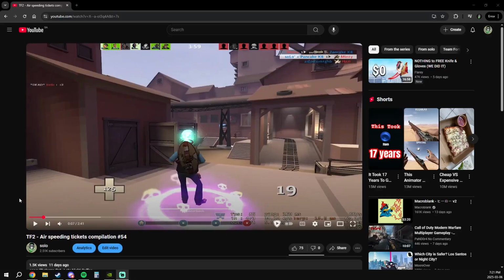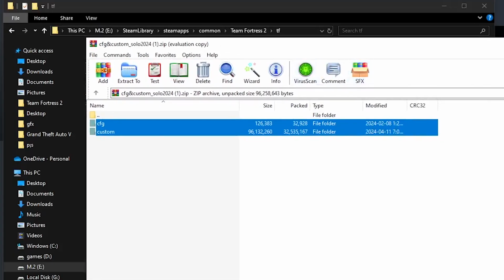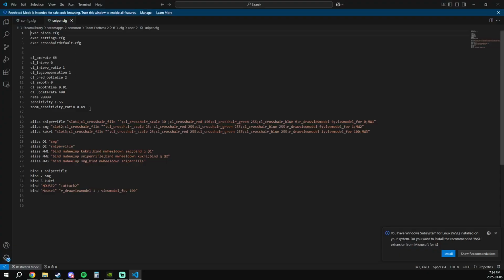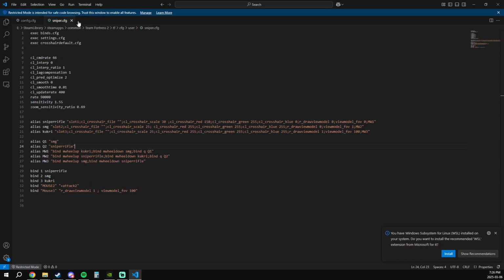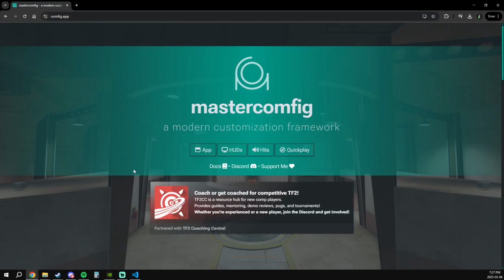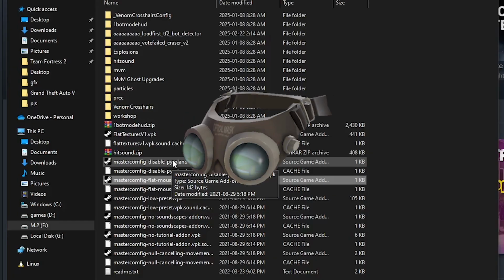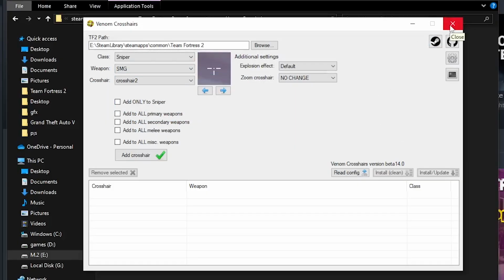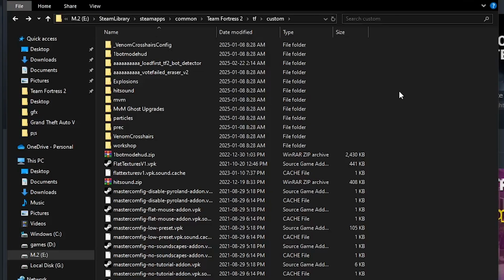TF2 - My config & custom (In-depth look)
song: no

-Game info:
resolution: 1440x1080
sensitivity: 1.55
zoom sensitivity: 0.69
dpi: 800